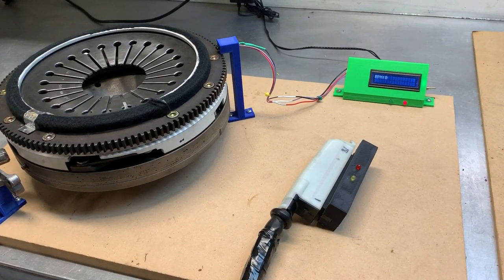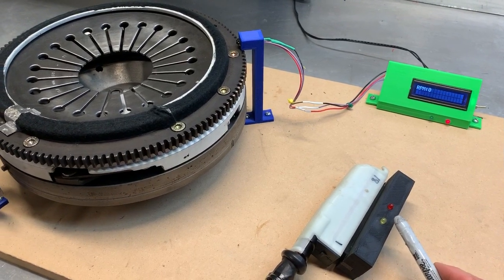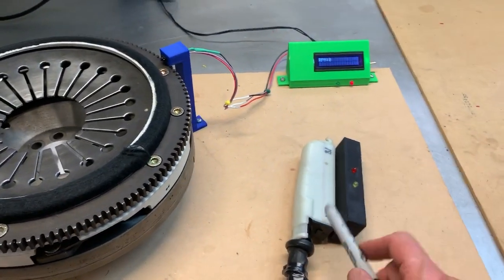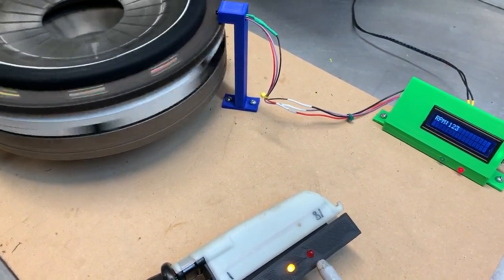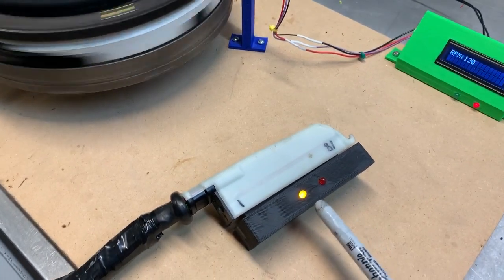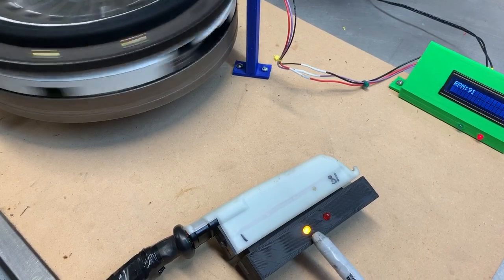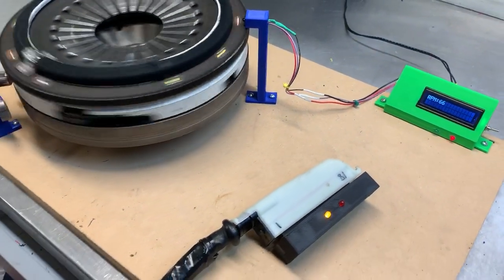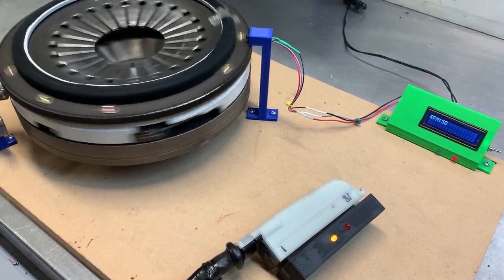944 Speed and Reference Sensor Tester